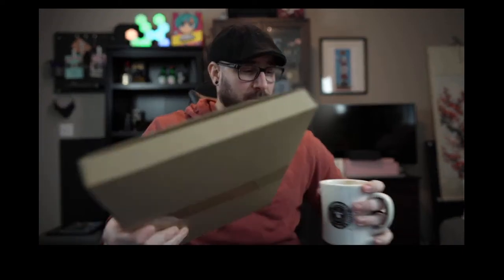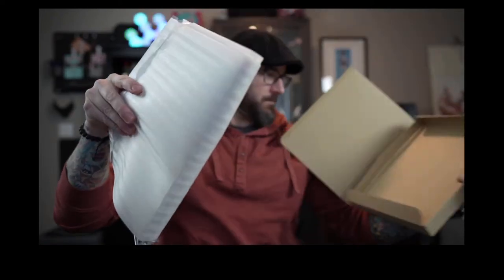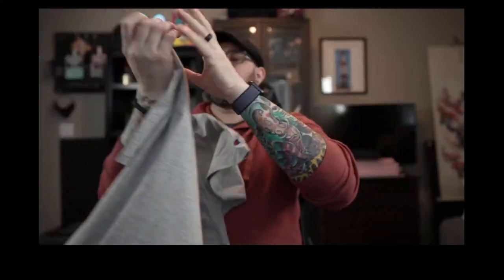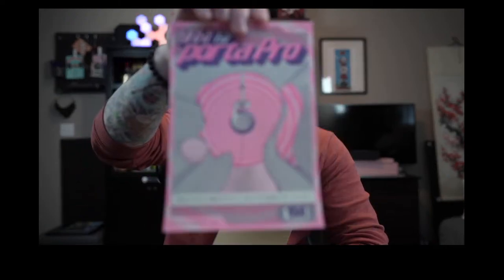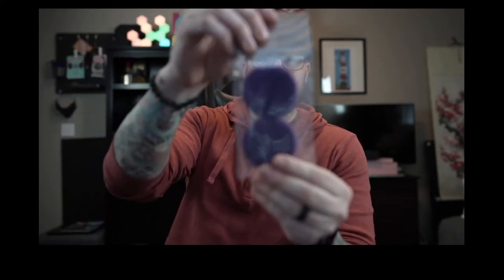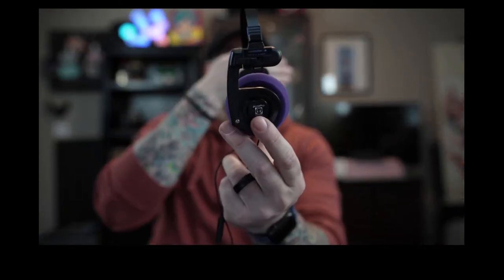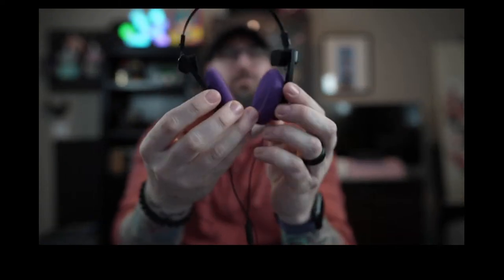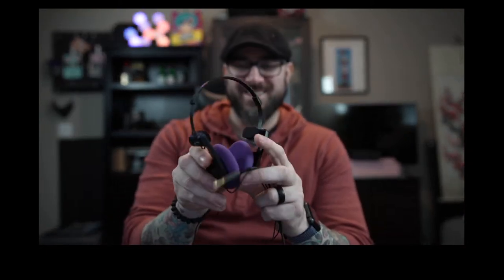Quick unboxing of a surprise couple boxes from Yaxi Japan!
Just doing a quick unboxing and chat... I'm very excited to see what these are =)

Head over to Forum.headphones for discussing and conversations with other HiFi minded folks:

(You can find some of my photography of gear at Headphones IG =)